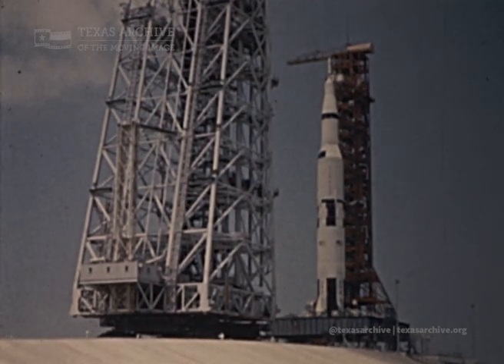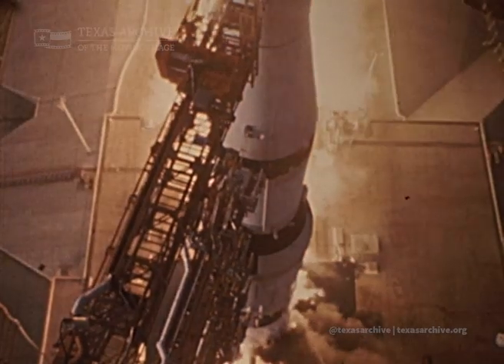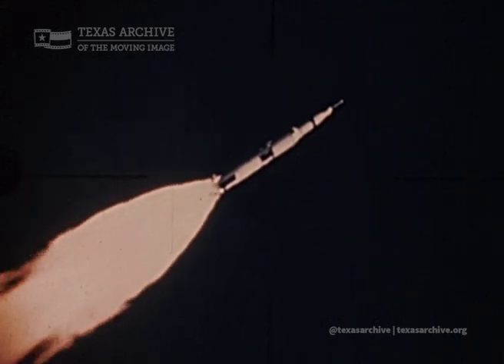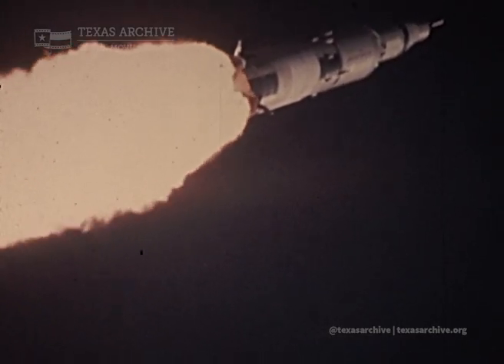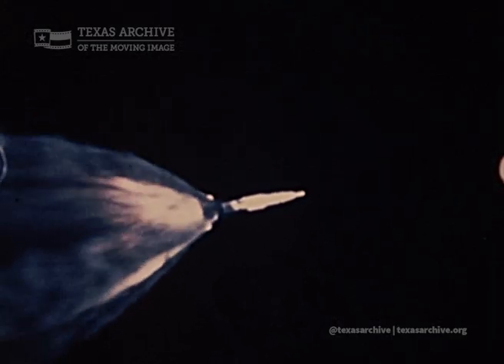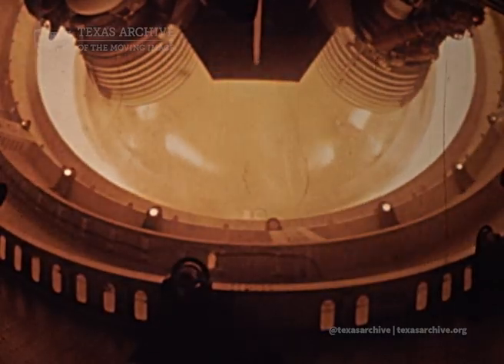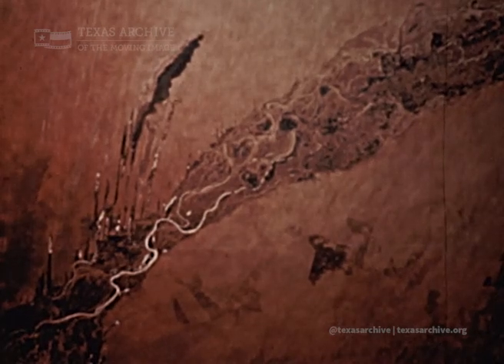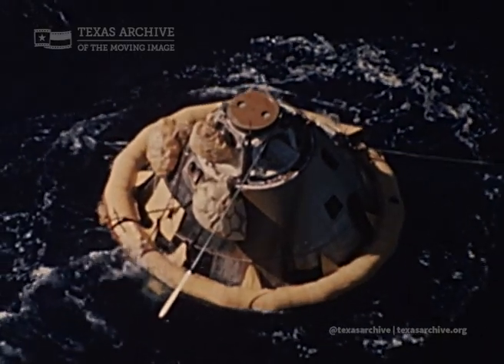Apollo 6 | Manned Space Flight Quarterly Report No. 21, April-June 1968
In recapping the Apollo 6 mission, this government film segment also addresses the serious problems its spacecraft encountered. Following an investigation, the agency attributed the problems to the “POGO” effect: strong vertical oscillations that damage vehicle components.

Explore the web exhibit, Journey to the Moon through Texas,
Contributed to the Texas Moving Image Archive Program by Hardin-Simmons University Library.